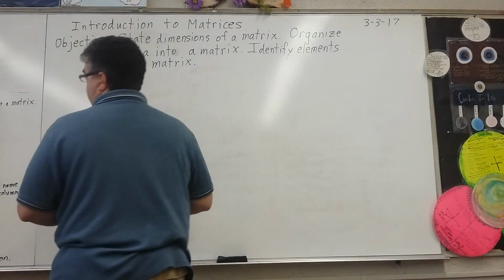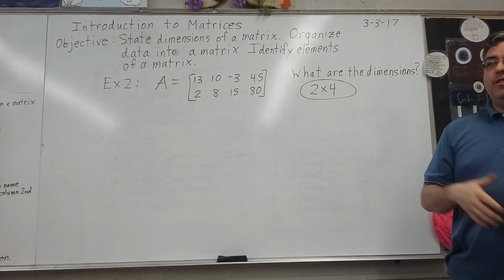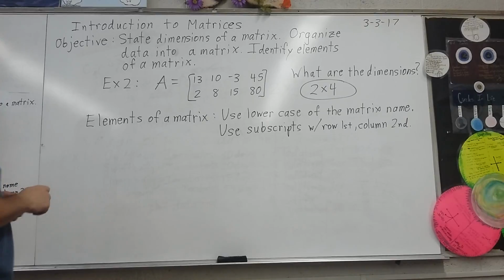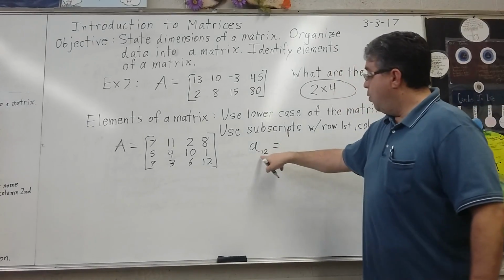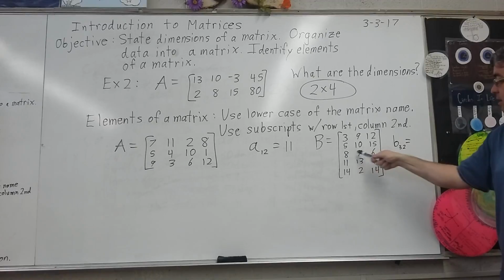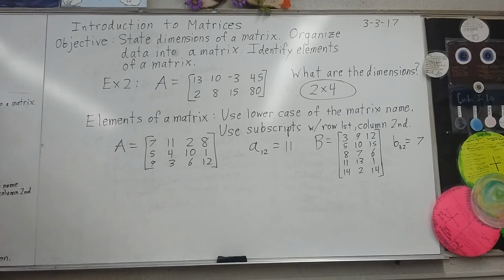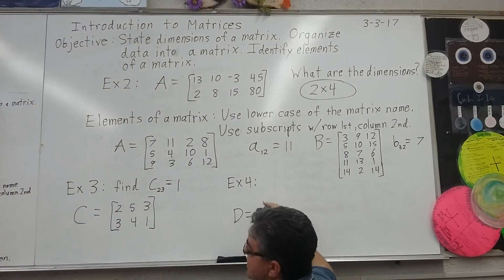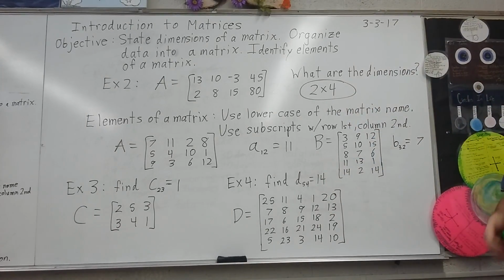Intro to Matrices notes 3-3-17 video 2